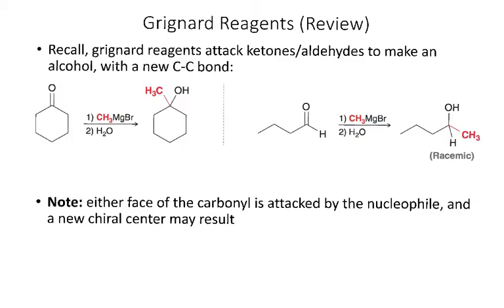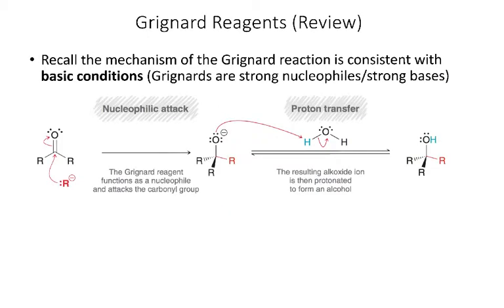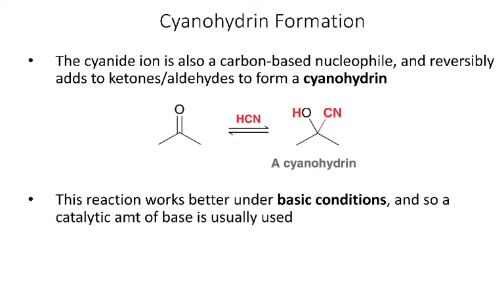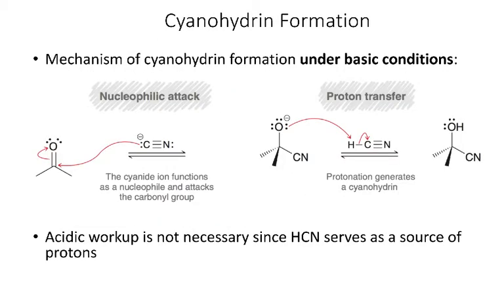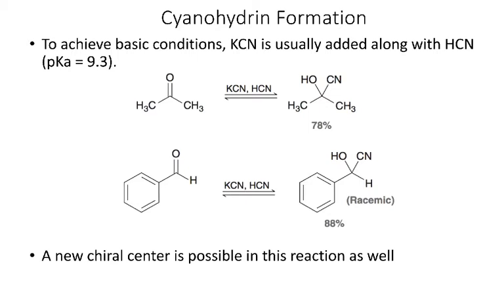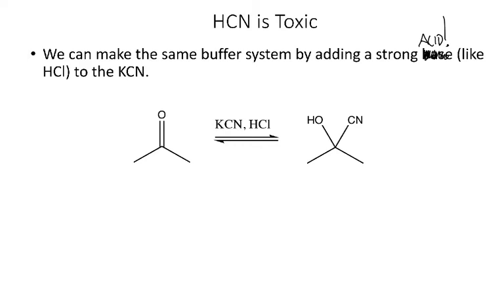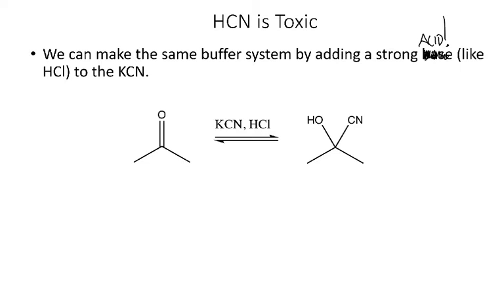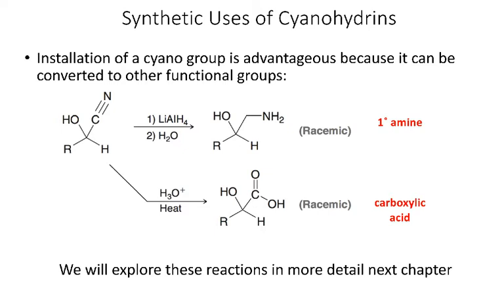Carbon nucleophiles part 1 - Grignard reagents and cyanohydrin formation